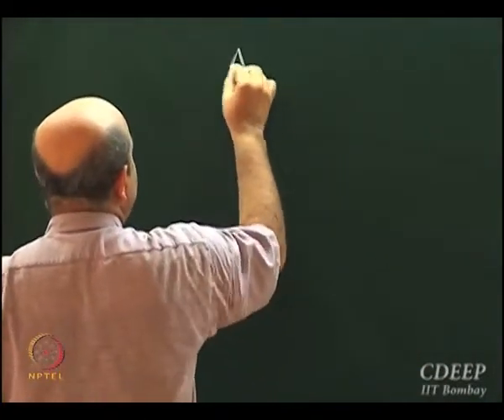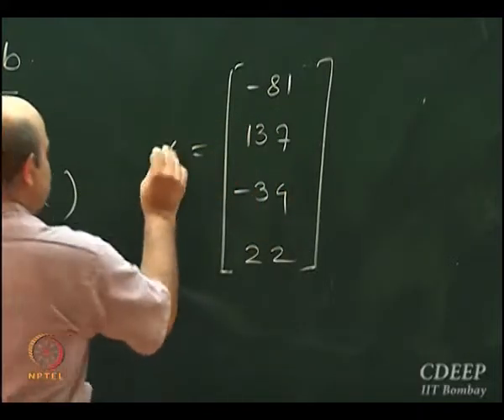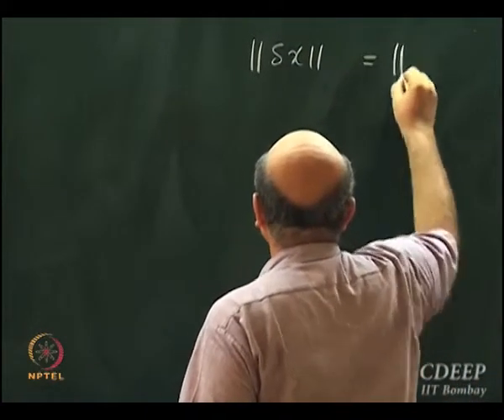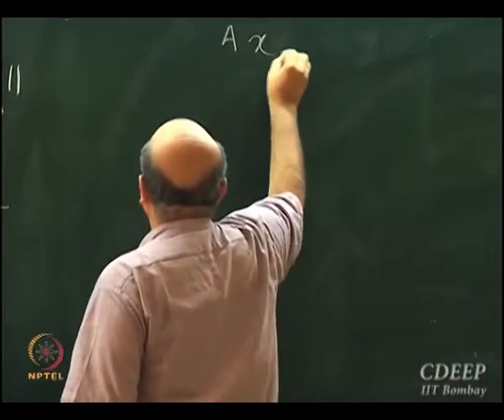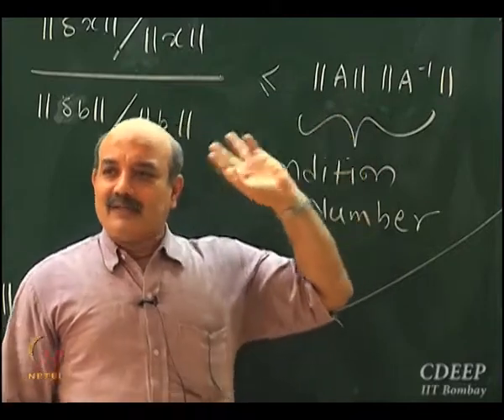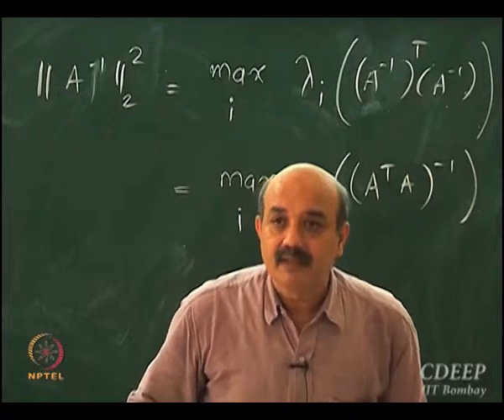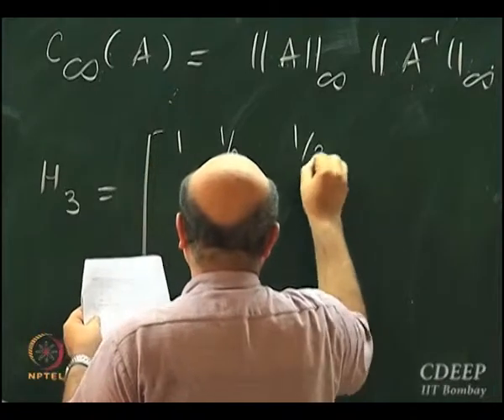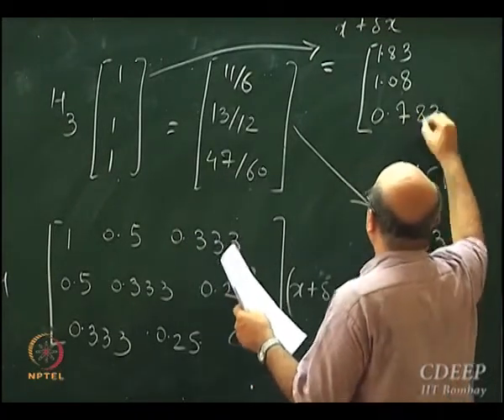Matrix Conditioning and Solutions and Linear Algebraic Equations (Contd.)